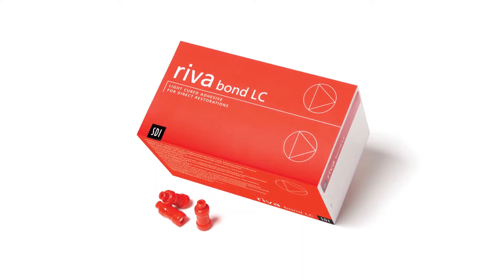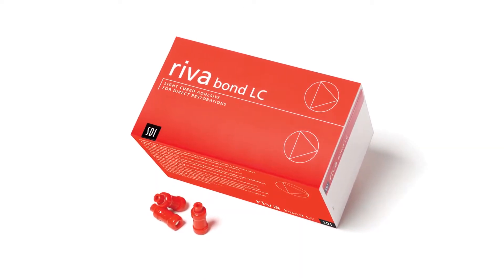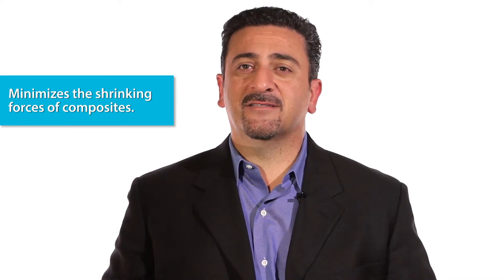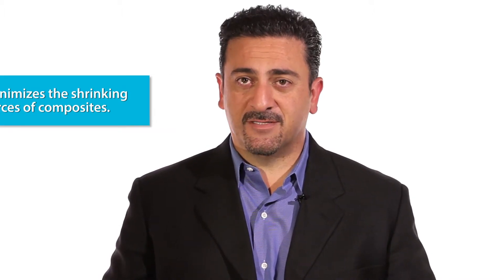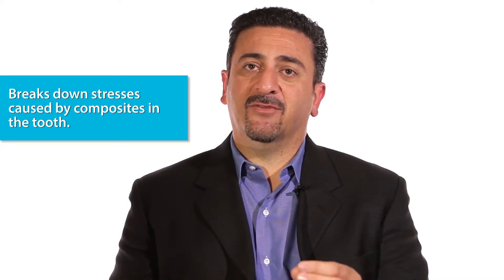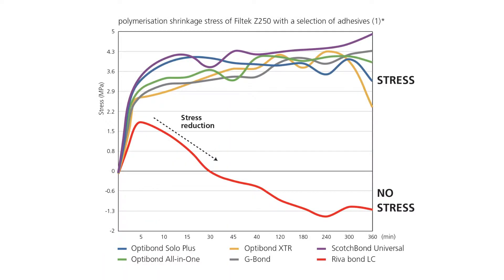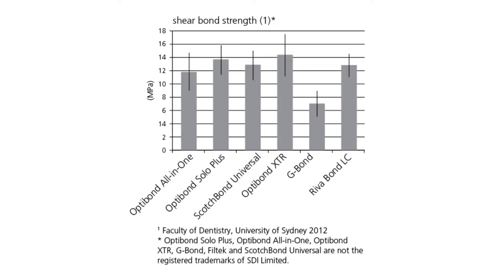What You Need to Know About SDI Riva Bond LC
Dr. Sam Halabo, DDS,explains new Riva Bond LC from SDI and why it's his choice for lighted cured adhesion in restorative dentistry.